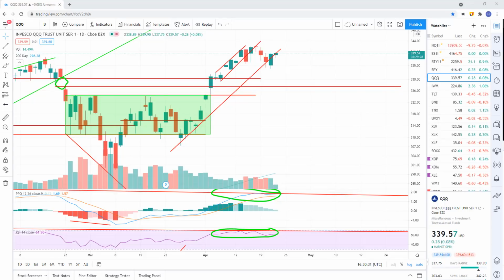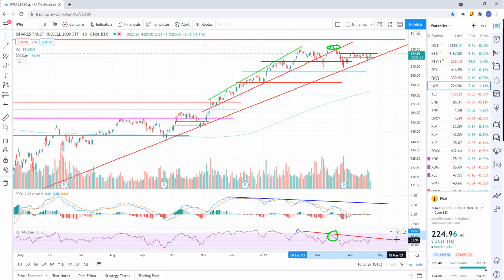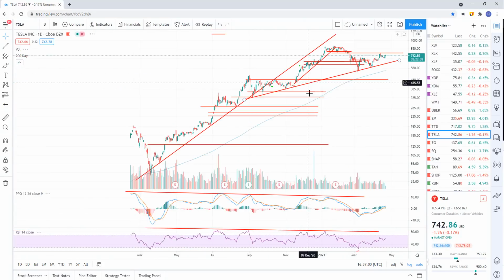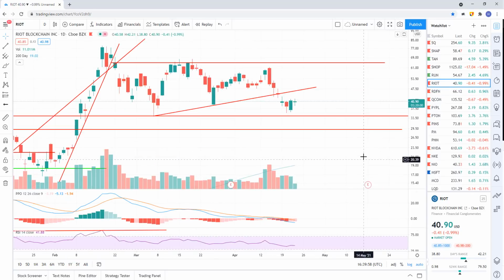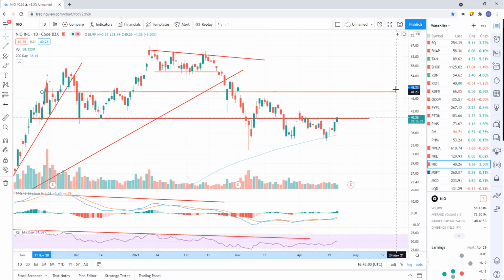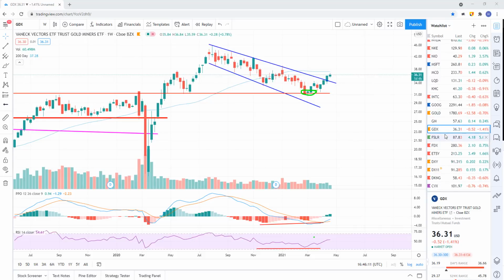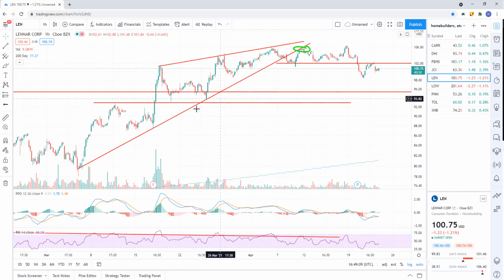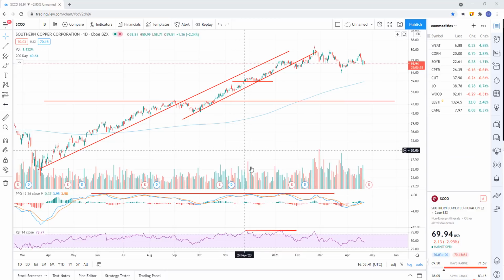stock market technical analysis. Stock blitz.